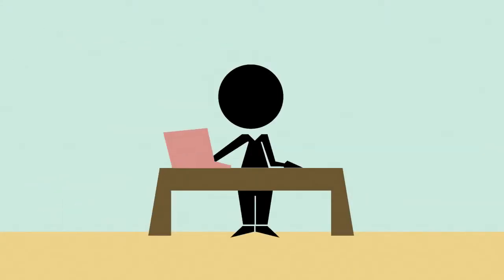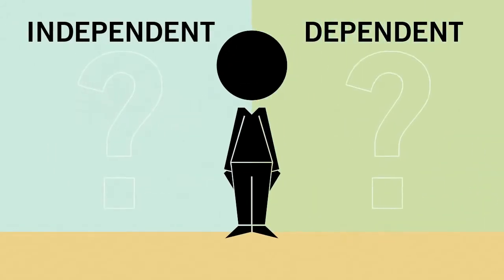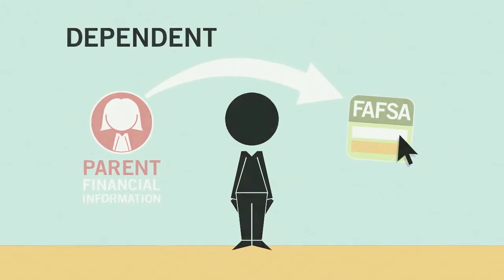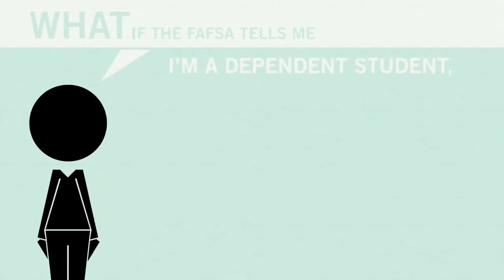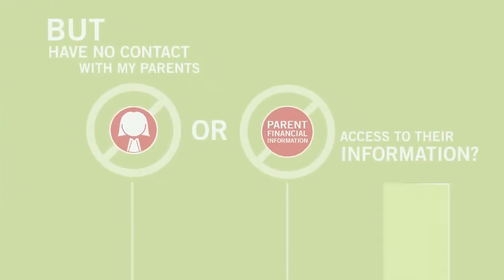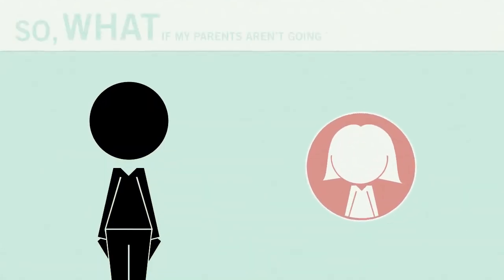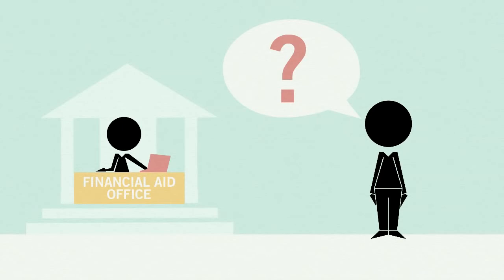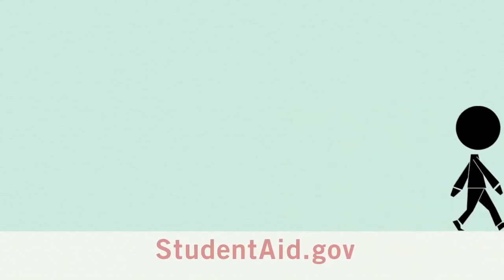FAFSA: Determining Your Dependency Status